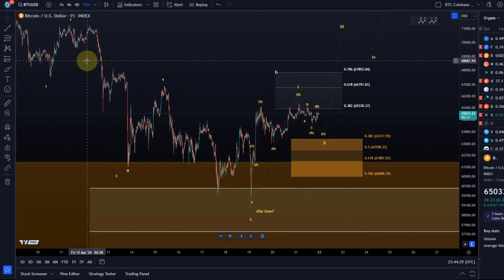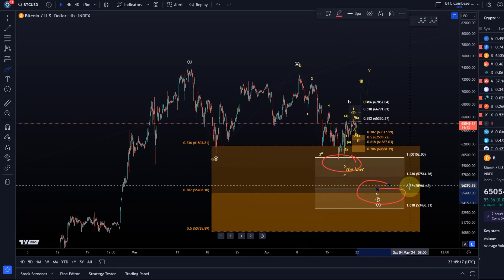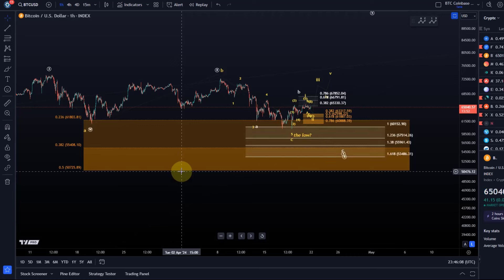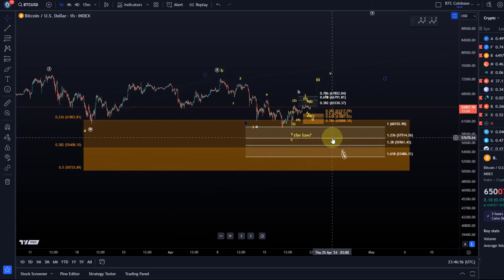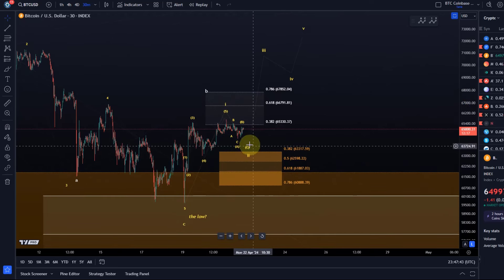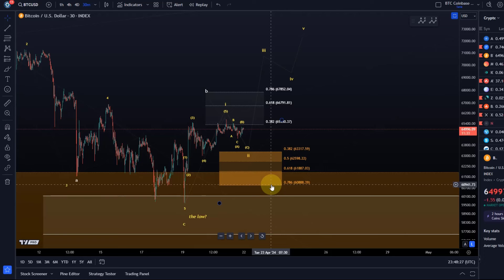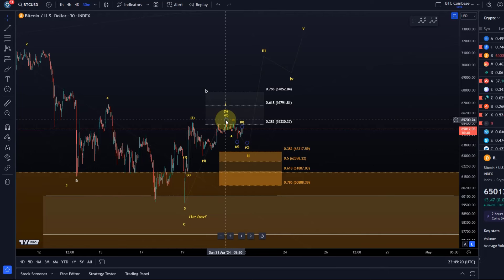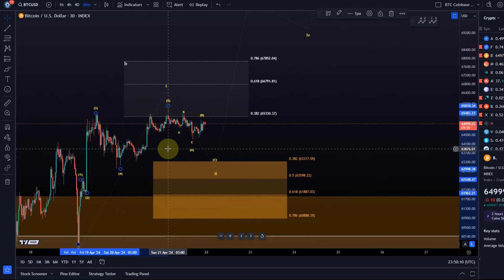Bitcoin BTC Price News Today - Technical Analysis and Elliott Wave Analysis and Price Prediction!